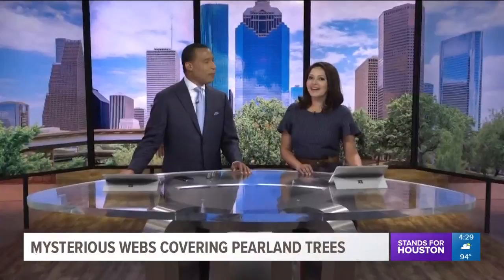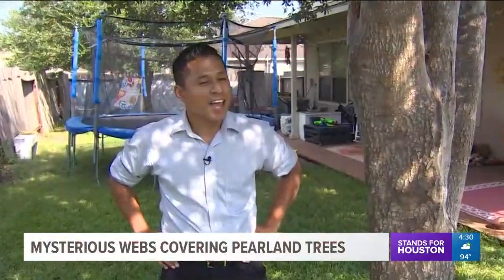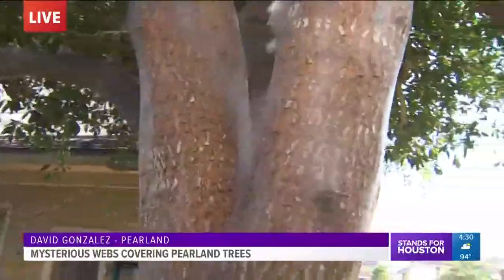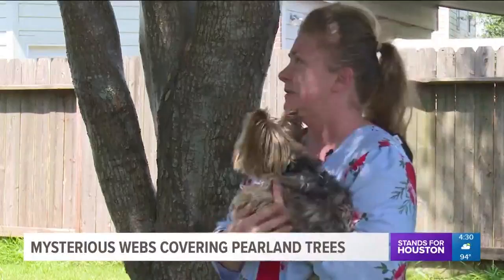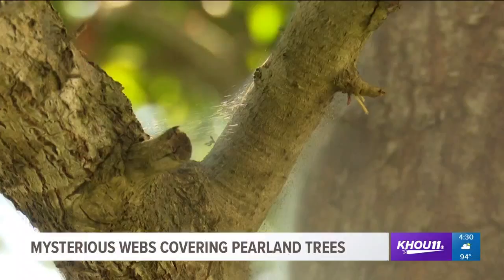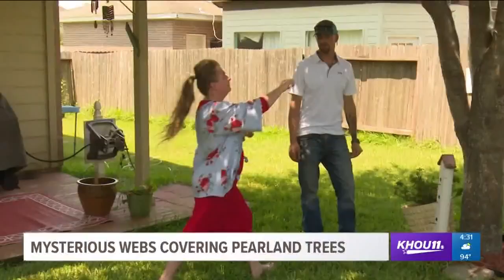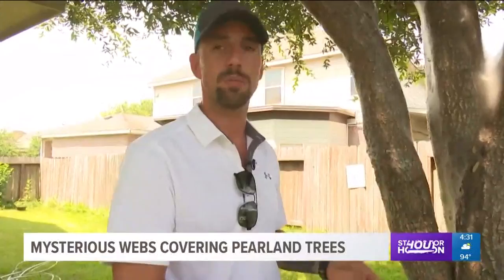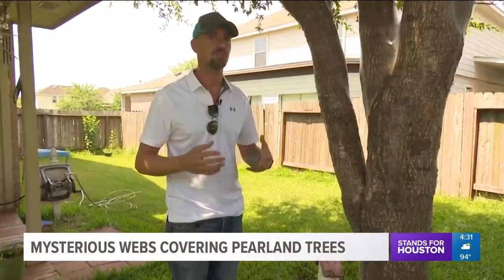Mysterious webs covering Pearland trees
It's a sight that can give anyone who doesn't like bugs the creeps: mysterious webs covering trees. Pearland residents like Rebecca McElroy said webbing on one of her trees appeared overnight.